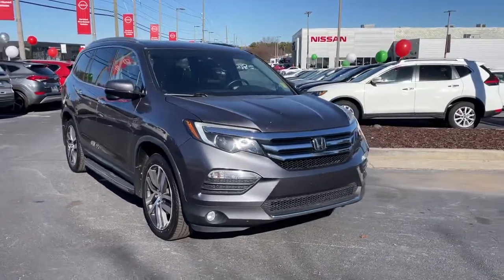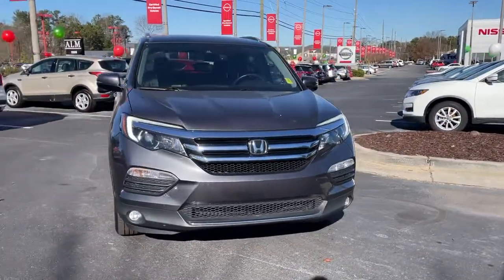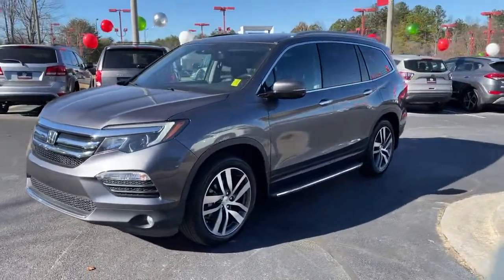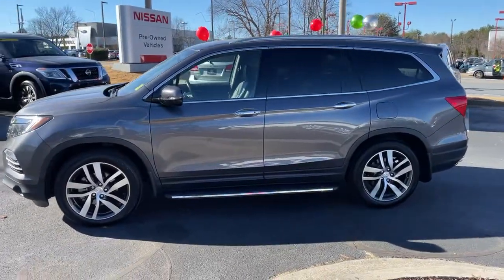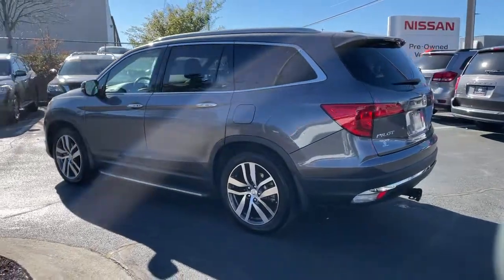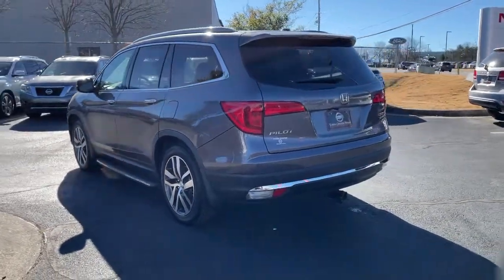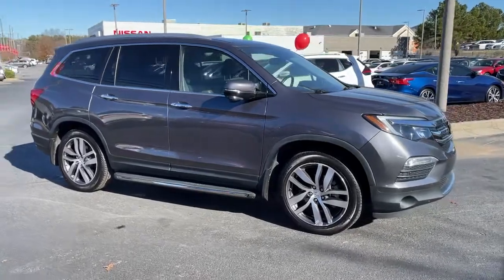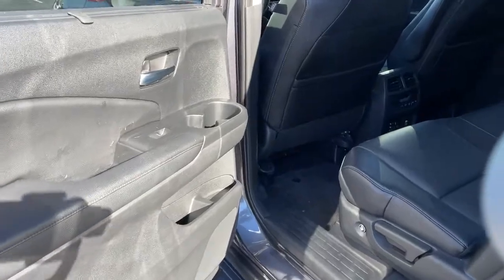2016 Honda Pilot Kennesaw, Marietta, Smyrna, Woodstock, Atlanta, GA 201230A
Modern Steel Metallic Used 2016 Honda Pilot available in Kennesaw, Georgia at Town Center Nissan. Servicing the Marietta, Smyrna, Woodstock, Atlanta, GA area.

2310 Barrett Lakes Blvd NW